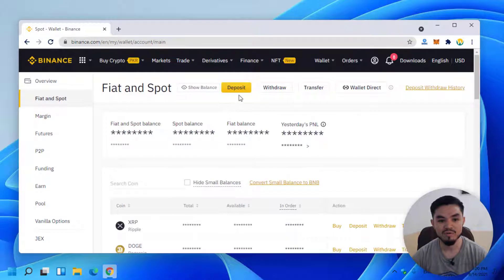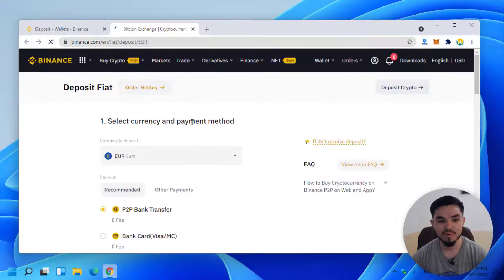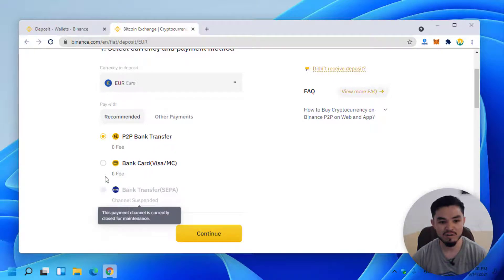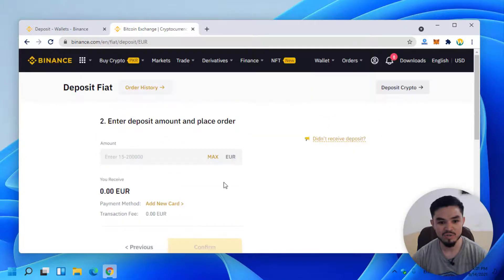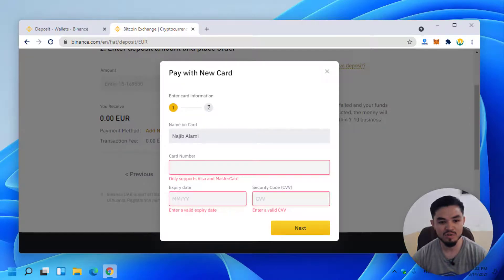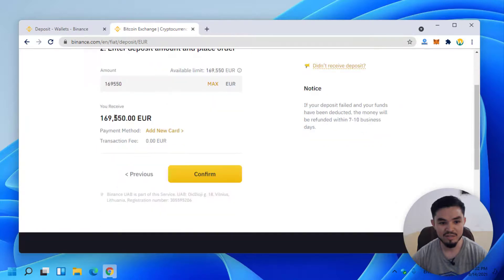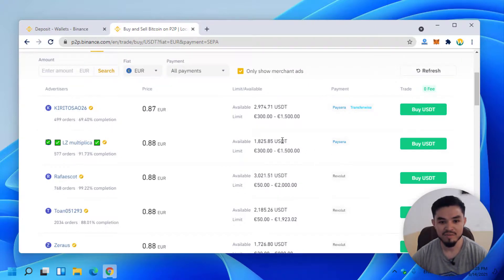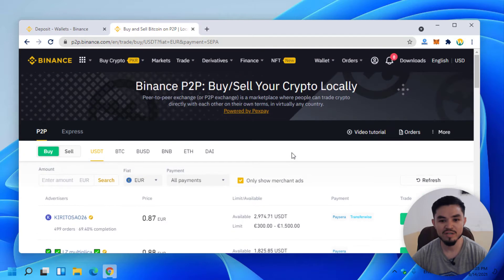How to Deposit Money from Bank Account into Binance - (Binance Tutorial)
In this video, I will show you How to Deposit Money from Bank Account into Binance - (Binance Tutorial). If you want to make a deposit from your bank account to your Binance account then follow this video.

00:00 Intro
00:10 Starting
00:36 Login to Binance account
04:03 Outro

This channel is created for educational & entertainment purposes only. There is no guarantee that you will earn any money using the techniques and ideas mentioned on this channel.
Your level of success in attaining the results claimed on this channel will require hard work, experience, and knowledge.

If the video was useful, Don't forget to 👍Like the Video